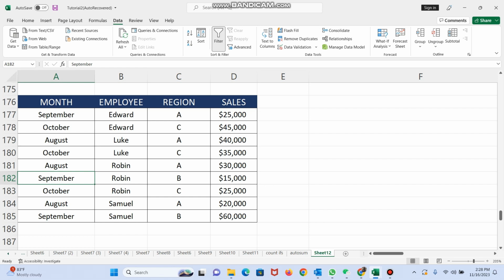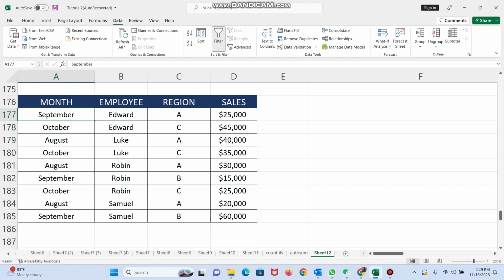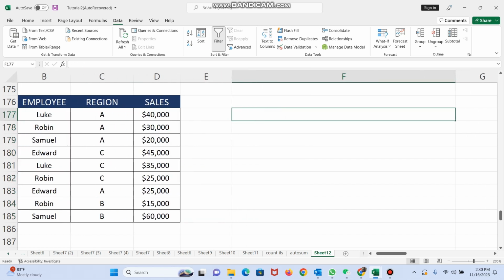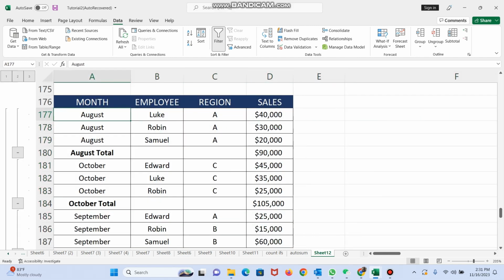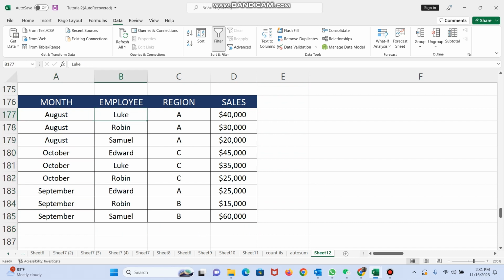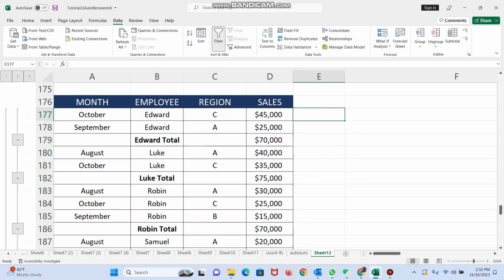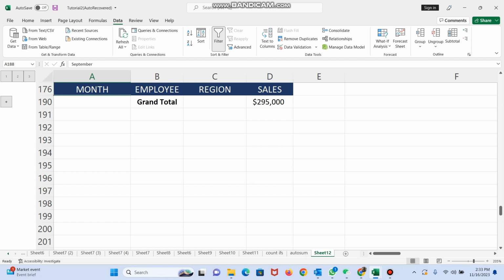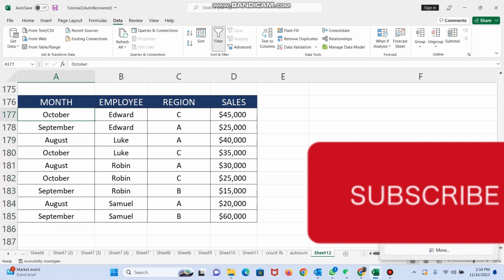SUB TOTAL function 02 in excel - ms excel tutorial tips & tricks - Rakibs Academy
In this video we shall learn SUB TOTAL function 02 in excel - ms excel tutorial tips & tricks.

Now a days ms excel is an inevitable tools that they use in their professional life to make job easy. SUB TOTAL function is one of them. Using this tool management can prepare report and can also analyze the data. SUB TOTAL is getting popular to the professionals.